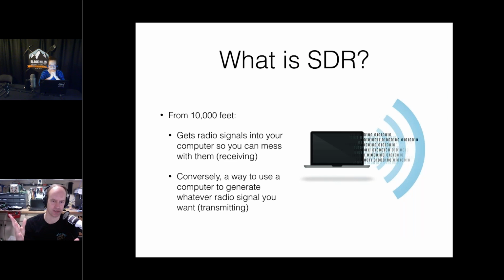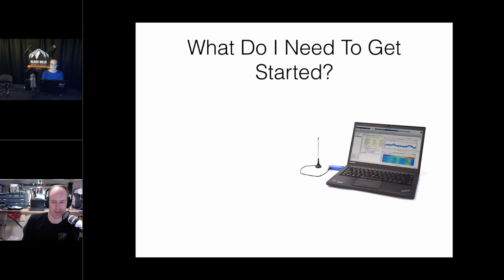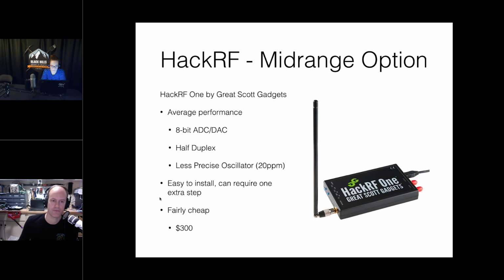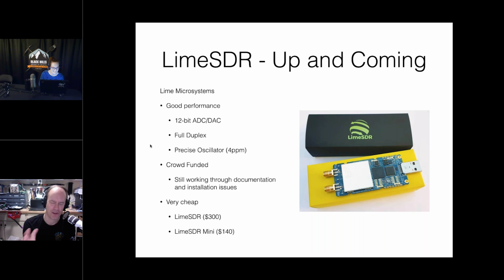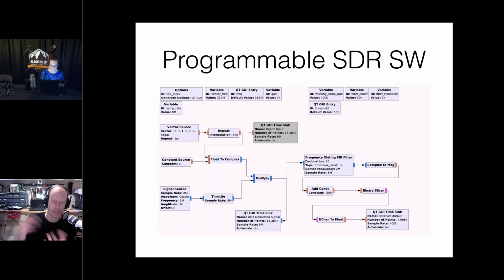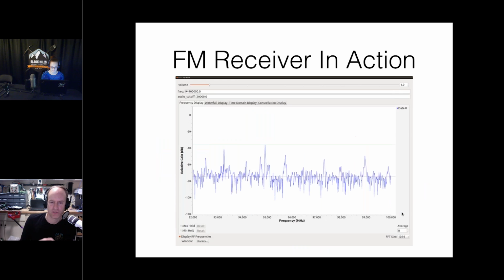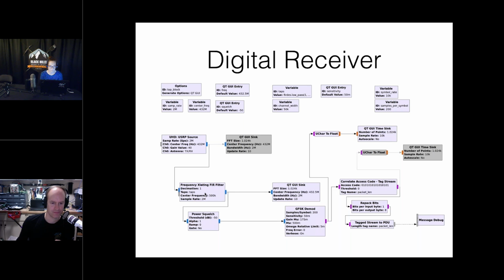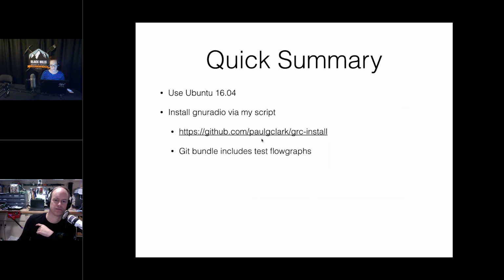SDR Quick Start Guide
What is Software Defined Radio and why should you, the noble InfoSec professional, care about it? What kind of hardware and software do you need to start working with SDR? How do you set it all up?

Join Paul Clark as he answers these questions and walks through a quick demo to whet your SDR appetite.